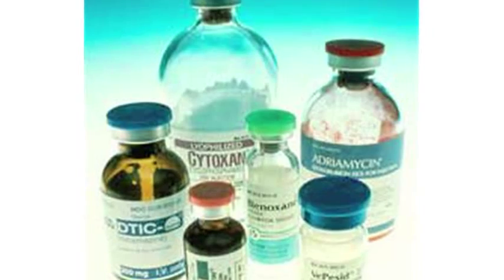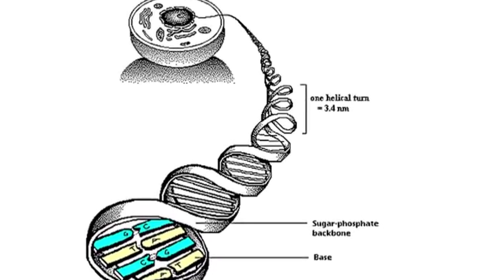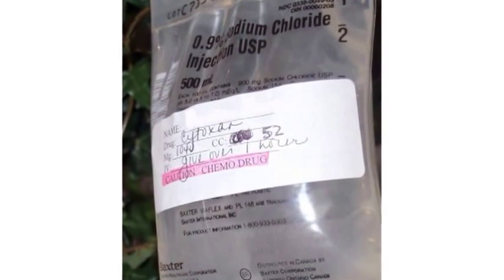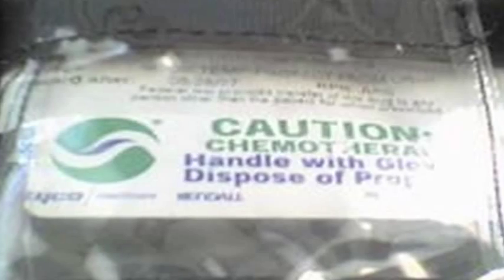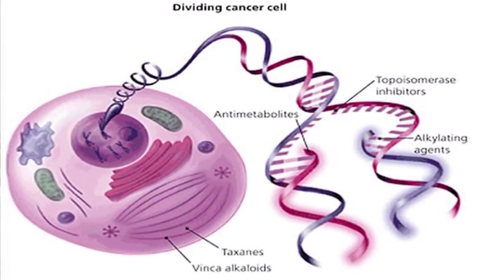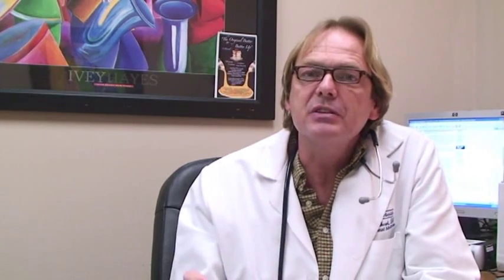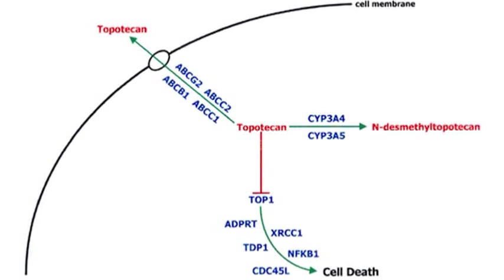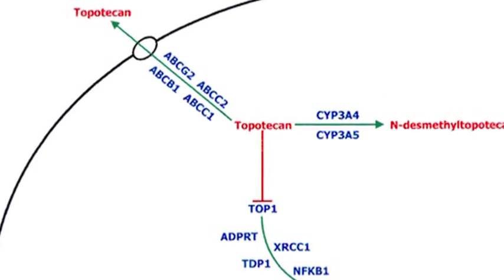Chemotherapy Cancer Treatments & Side Effects : All Chemotherapy Drugs & Their Side Effects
There is a wide variety of chemotherapy drugs used in cancer treatment and each comes with its own set of potential side effects. Find out how not everyone will experience side effects from cancer treatments, and how hardly anyone will experience all side effects, with information from a doctor in this free video on chemotherapy and cancer treatments.